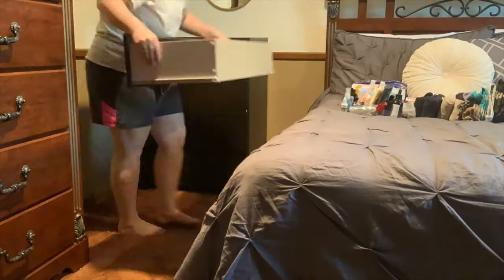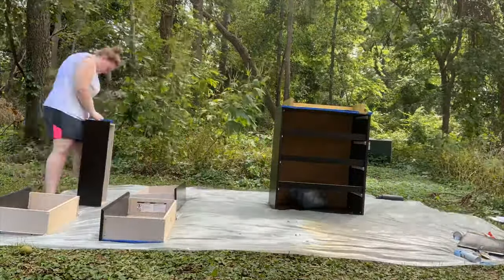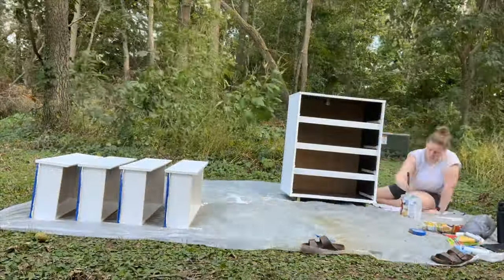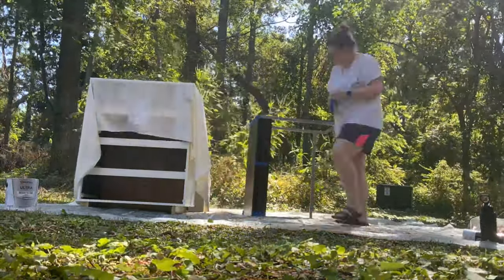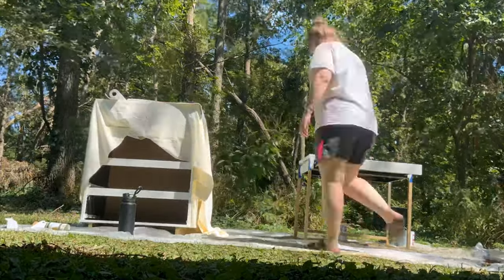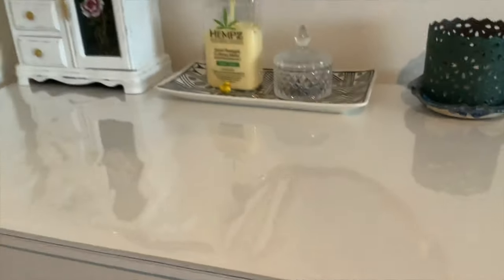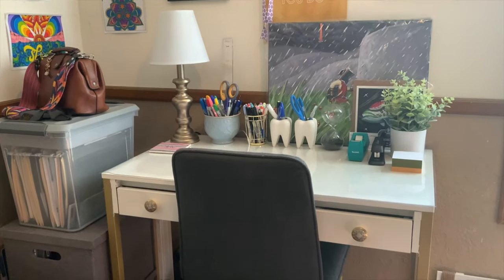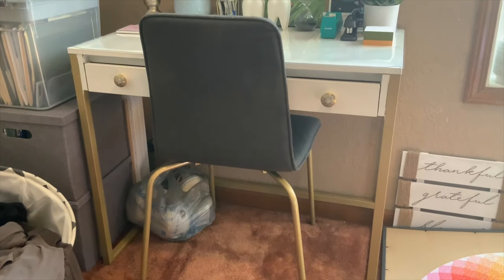DIY | Painting ALL THE THINGS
I got the DIY bug and went a bit crazy! I decided to paint my dresser, desk, chair legs and even my jewelry box! I love how they turned out, even despite my beginner mistakes. I hope y’all enjoy as much as I had a good time doing it!

I share about life, books, planners, organization, and much more! I post weekly on Saturdays!

BIN Primer

Drawer Liner

Protective Topper

CAMERA: iPhoneX, iPad Pro (2nd generation)

EDITING SOFTWARE: Luma Fusion